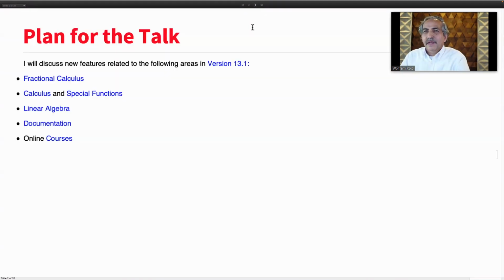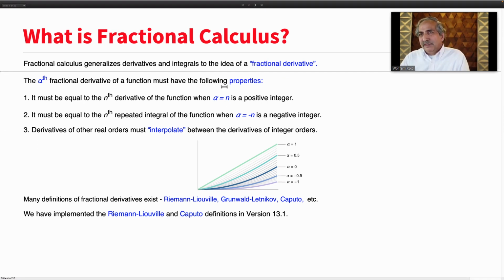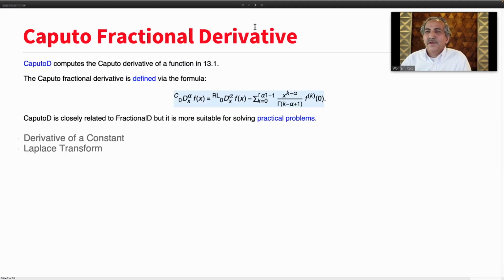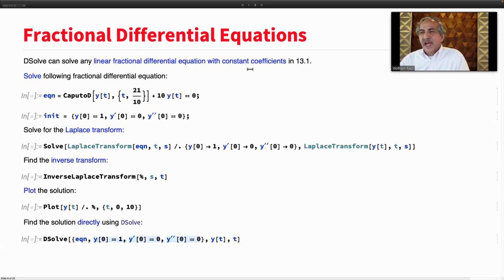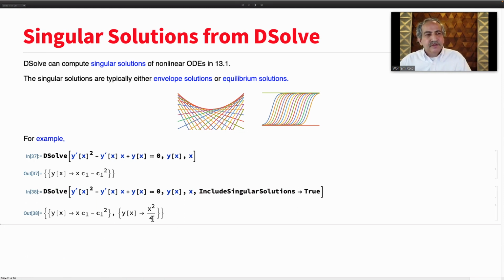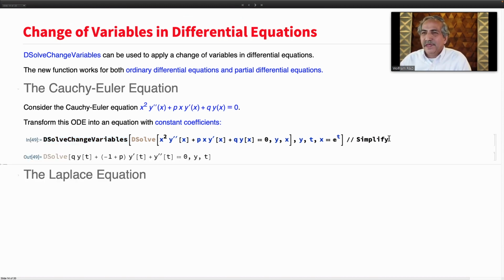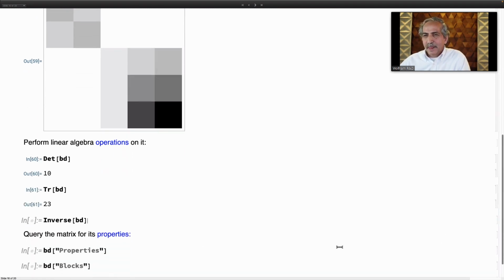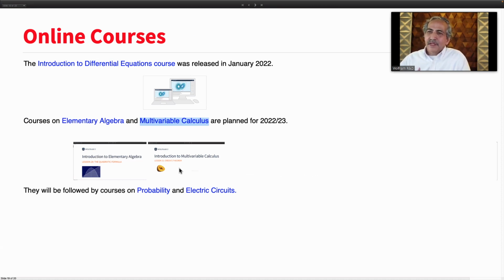What's New in Calculus & Algebra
Devendra Kapadia reviews new features in Calculus and Algebra.